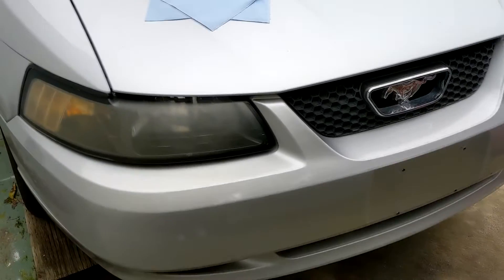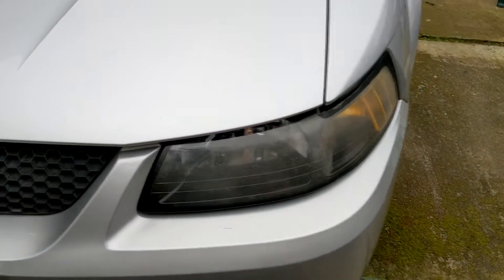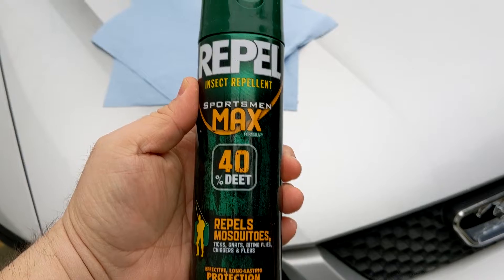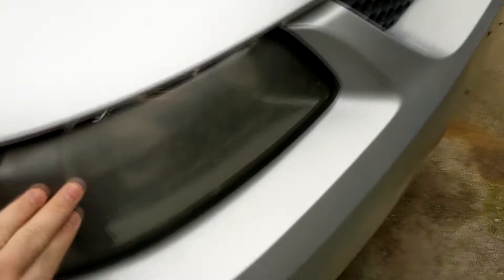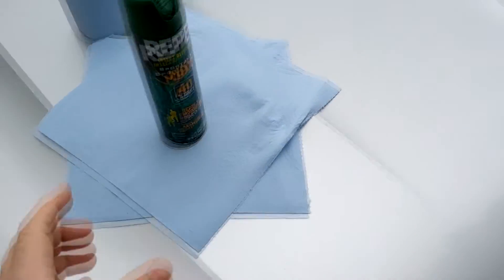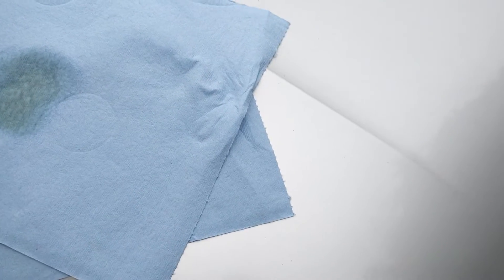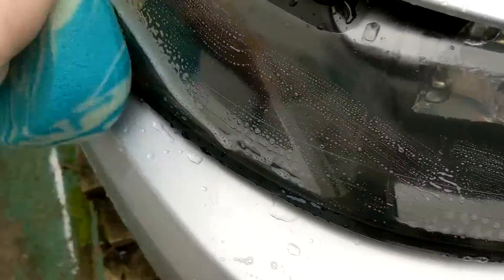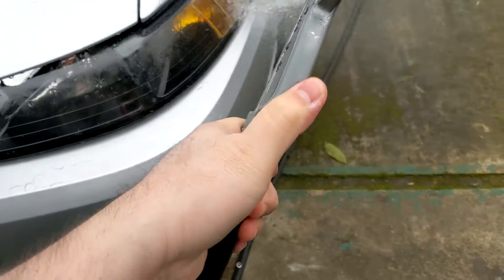The TRUTH about Bug Spray vs Headlights!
Used, foggy headlights not only look bad but also reduce visibility, which is why a been experimenting on different ways to clean your headlights.